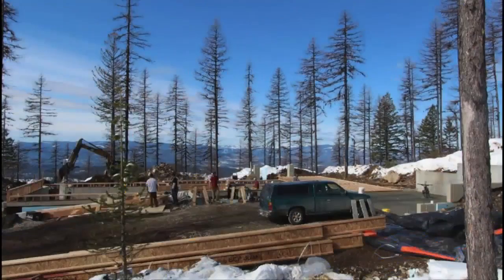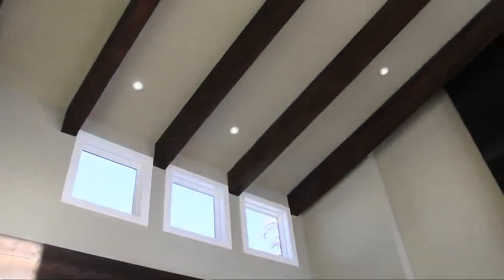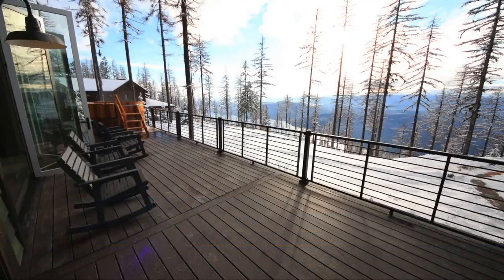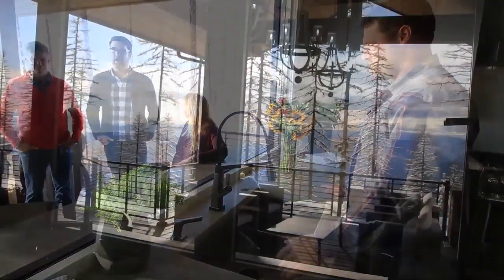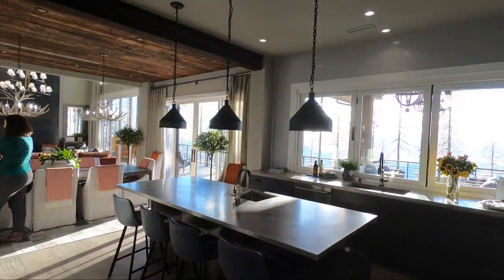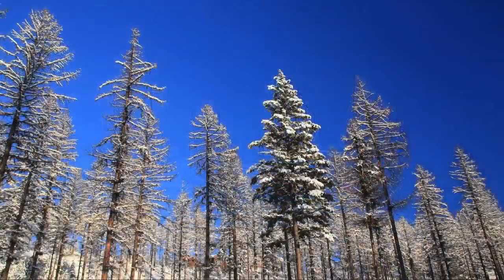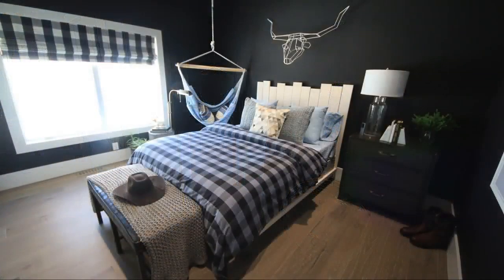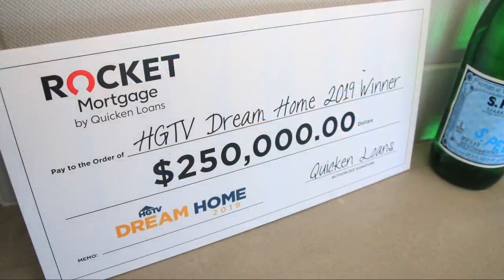Builder working on HGTV dream home in Whitefish